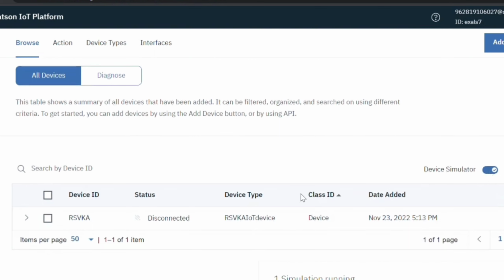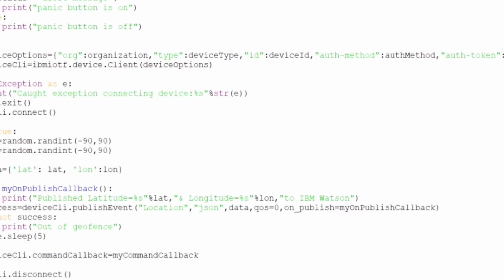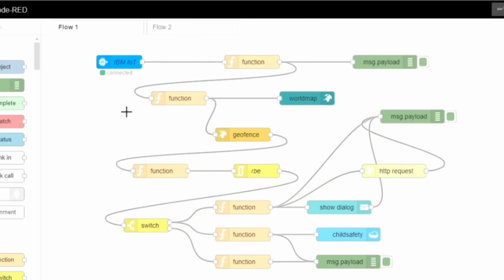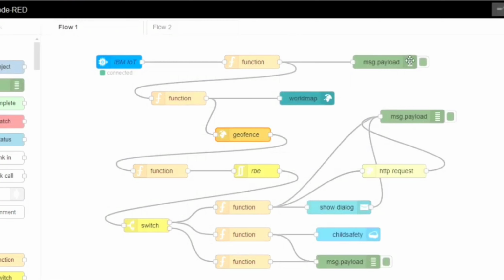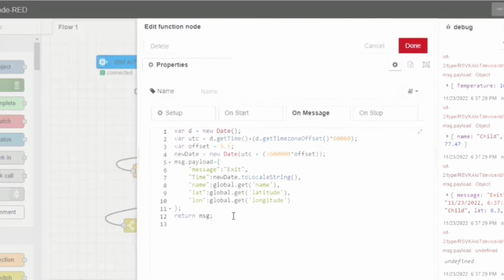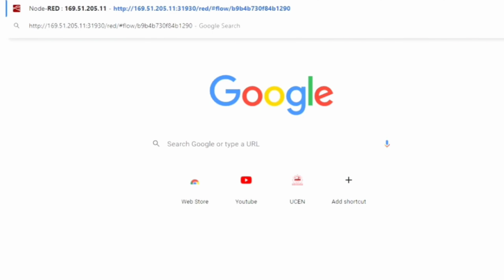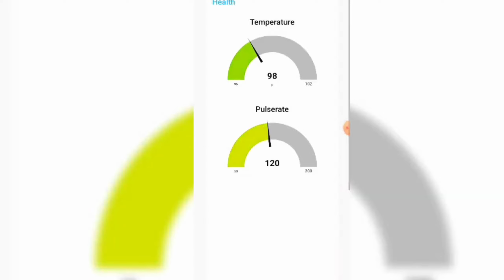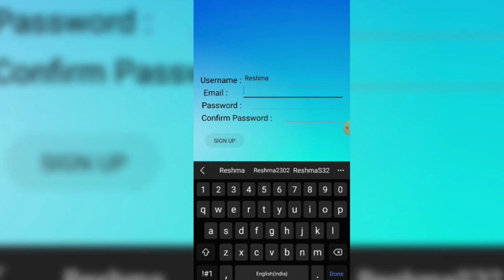IOT BASED CHILD SAFTEY MONITORING